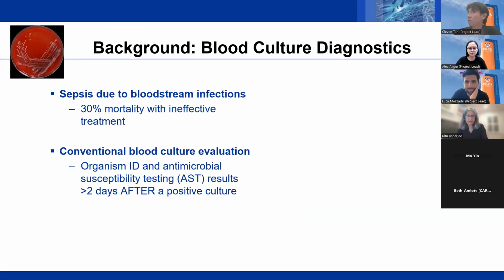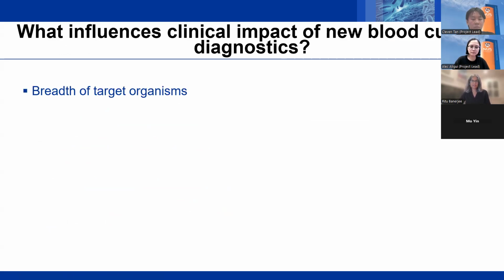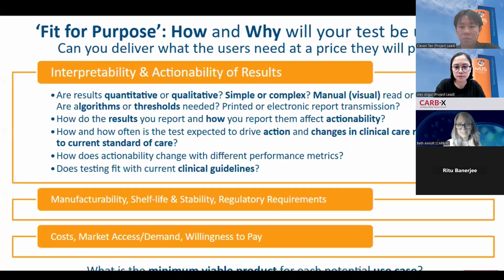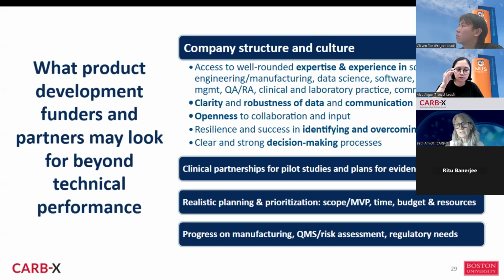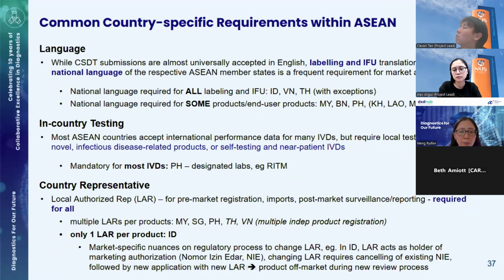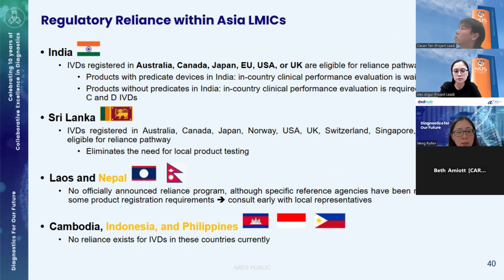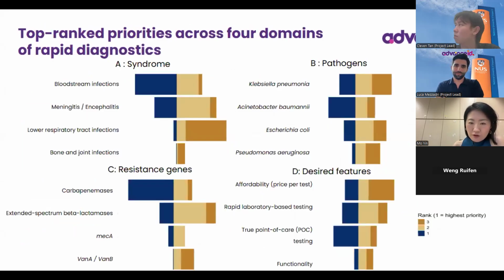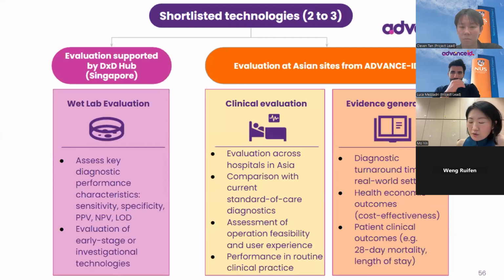2026-06-23 18.03.04 DETECT AMR Open Call Webinar